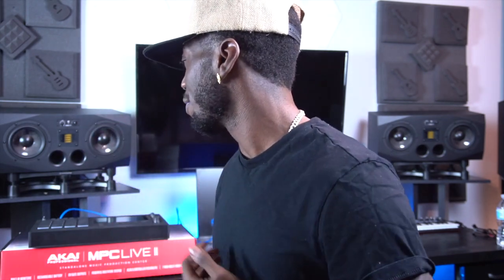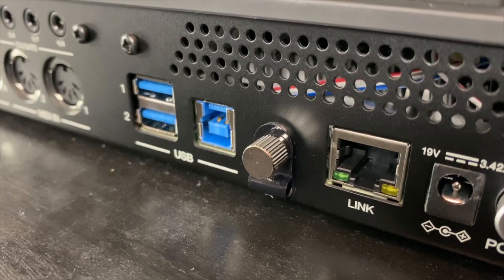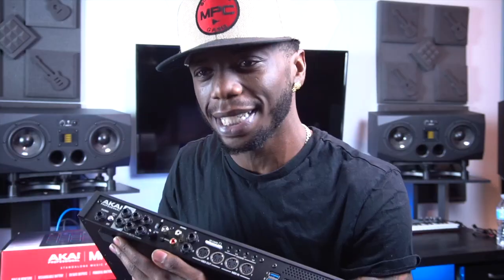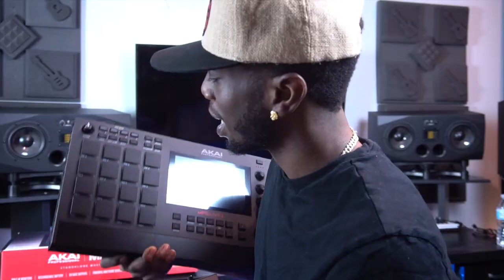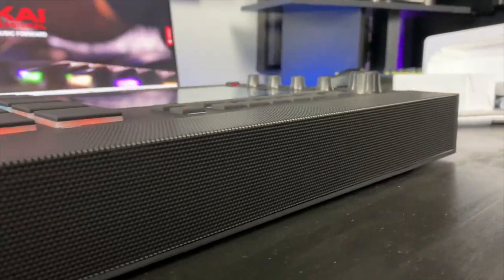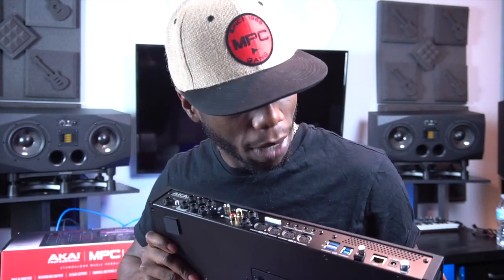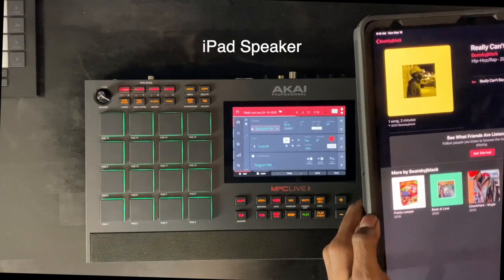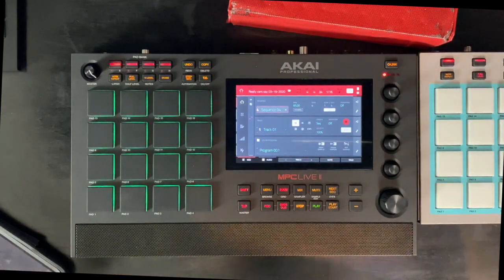MPC LIVE II Unboxing and First Impressions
Akai dropped something special on us last week, Ive been messing with the MPC Live 2 for 24 hours and this is my First impressions. @AkaiProVideo